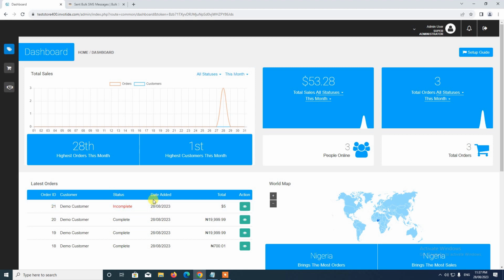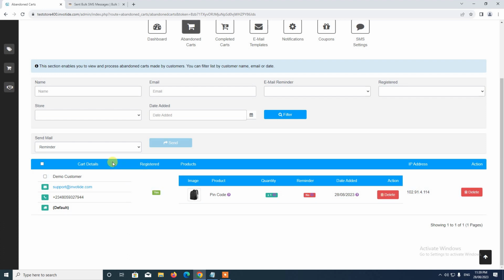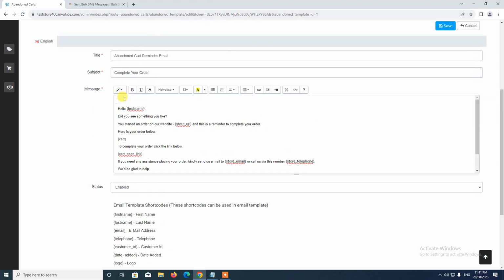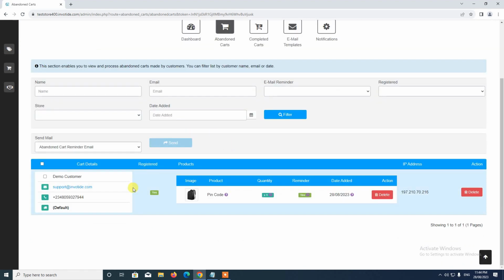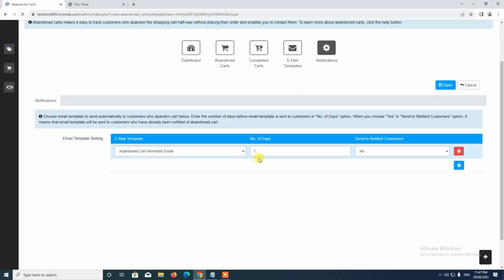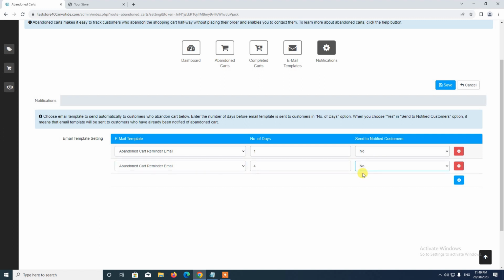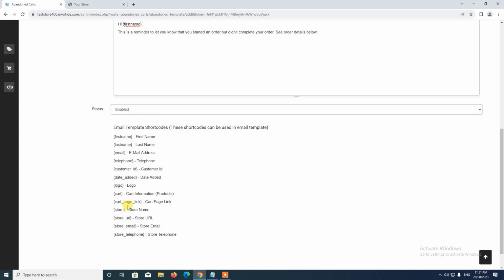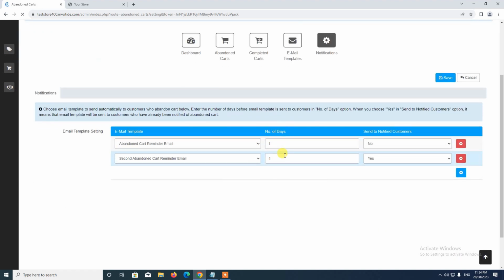How To Manage Abandoned Carts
This video guide will show you how to manage abandoned carts using Invotide admin panel.